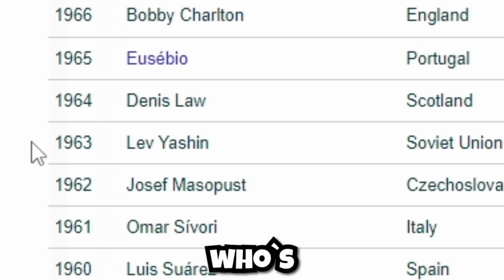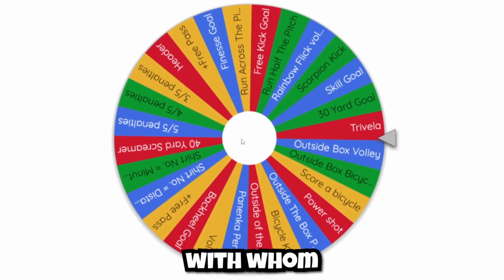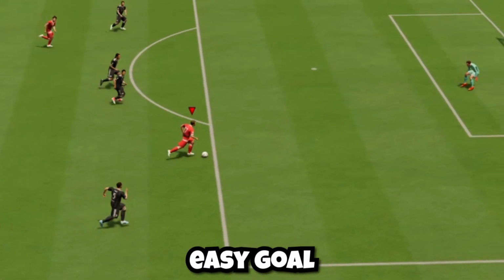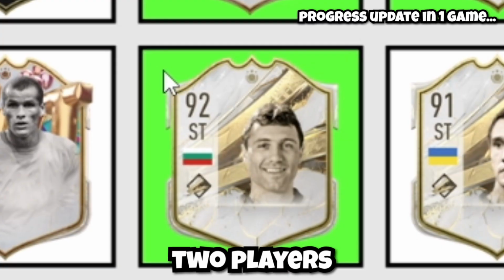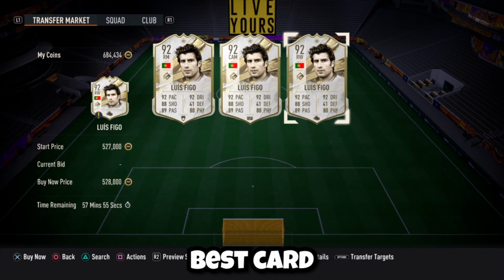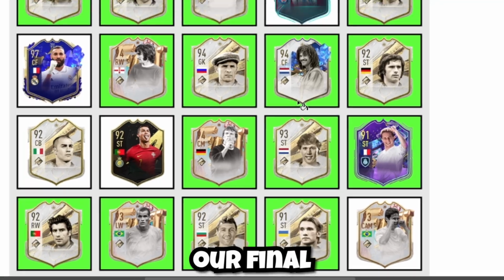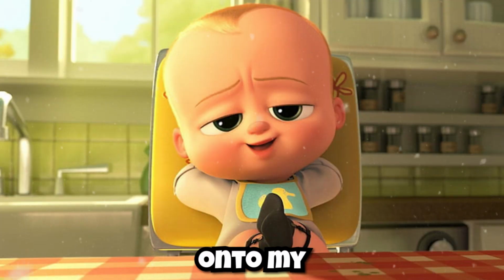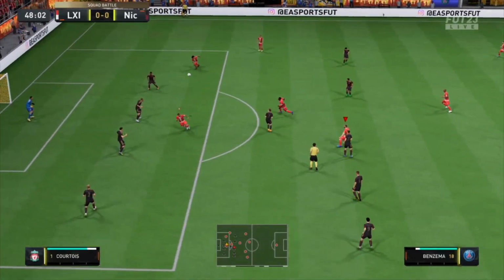I Scored a CRAZY Goal With Every Ballon D'Or Winner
Today I scored an insane goal with literally every ballon dor winner in FIFA!

I scored a crazy goal like the goals scored in every FIFA and upgraded my team every time I scored a goal. I used a wheel to decide my Fifa team because it decided both the position and goal type which I had to score. I used players like mbappe and every ballon dor winner in fifa and scored INSANE goals. Gameplay like futcrunch,pazjor,sim2,diamonddhaliwal,chuffsters,morechuff, and also like my fifa imperialism video.